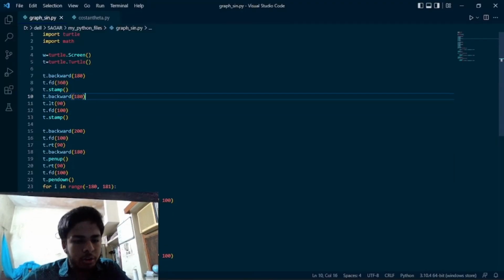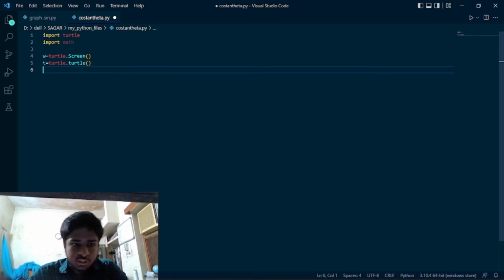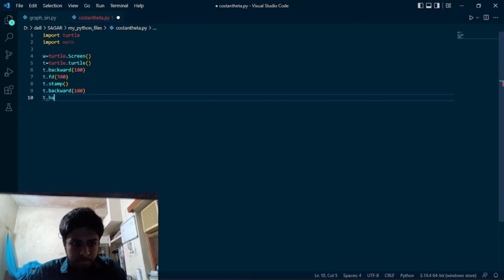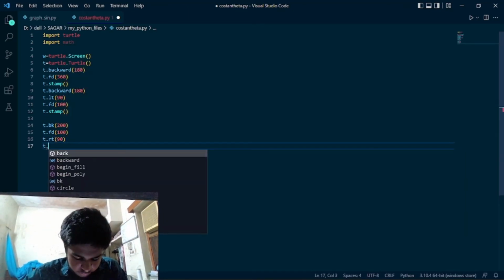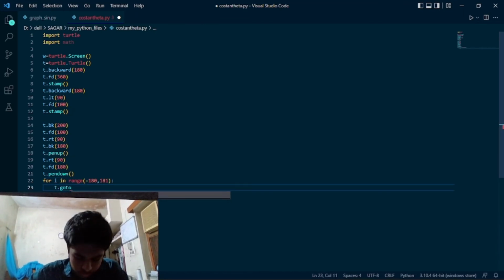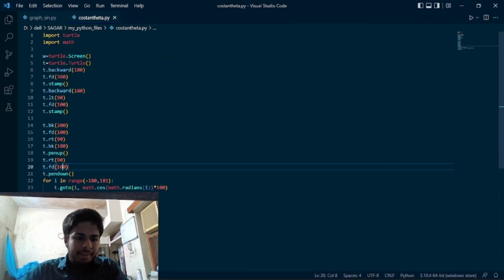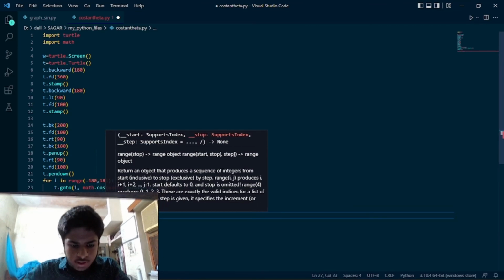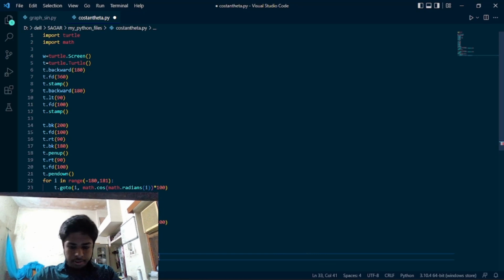Trigonometry with Python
some simple concepts of trigonometry
P B P
H H B
sin theta=P/H
cos theta=B/H
tan theta=P/B